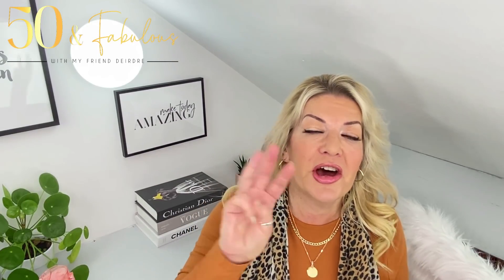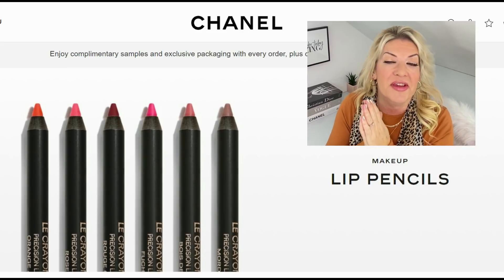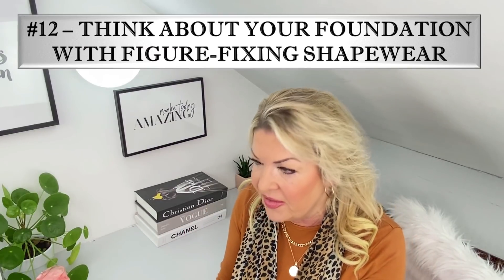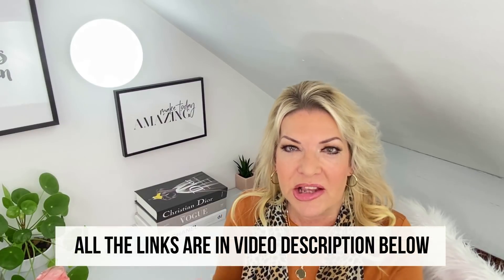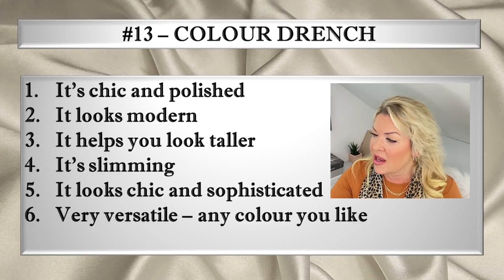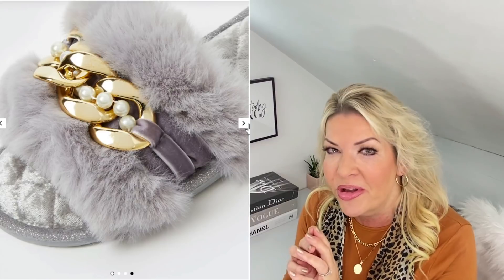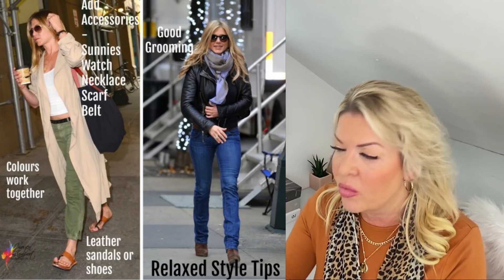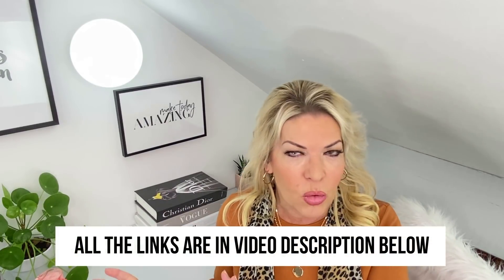50 Ways To Look And Feel Fabulous After 50 │ 3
50 Ways To Look And Feel Fabulous After 50 │ 3
This is the third video in my series "50 WAYS TO LOOK AND FEEL FABULOUS AFTER 50". , an easy-to-follow, informative and entertaining video course on how to look and feel fabulous after 50.
AND there will be a ♥ GIVEAWAY ♥ at the end of the series too...

⭐️ WEEKLY VIDEOS - for inspiration and fresh fashion ideas. X

On my channel, I create videos on how to be stylish over 50, fashion tips and style tips for women over 50 and over 50 fashion..or any age...40, 50, 60, 70, 80!
So, a huge welcome to all ladies who want to look and feel 50 and FABULOUS. I'm with you all! X

♥ Deirdre ♥
XOXO

♥ LIPLINERS:

MAC - Spice
MAC - Oak

♥ OUTFIT:

REVOLVE IVORY COAT
REVOLVE PEARL BODYSUIT

♥ MORE GOODIES FOR YOU:
AMAZON DEALS OF THE DAY (US)
NORDSTROM SALES AND GREAT DEALS
MACY'S 20% SALE ON CLOTHING (US/INT)
BLOOMINGDALES (Buy more, save more deals)

50 WAYS TO LOOK AND FEEL FABULOUS AFTER 50 - EPISODE 2

Some of the items I mention may have affiliate links which means if you buy something through some of my links, I may make a small percentage of revenue at no additional cost to you. This would help me and my channel to create more videos. Thank you for supporting me!
♥ Deirdre ♥
XOXO